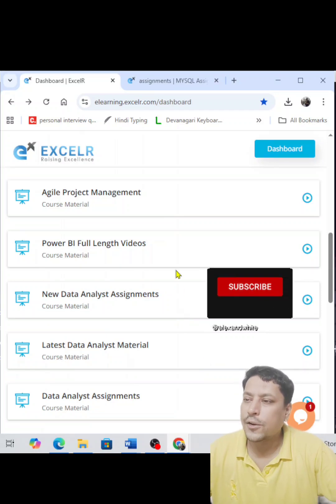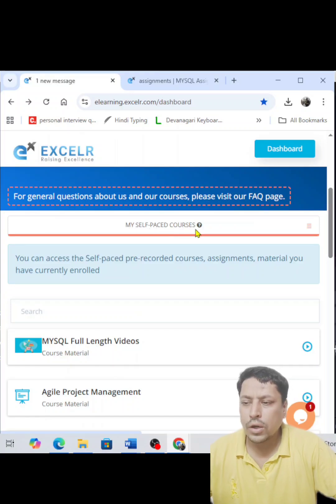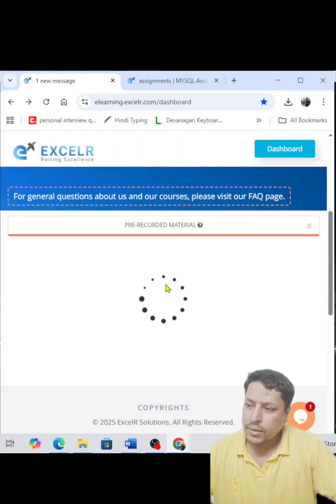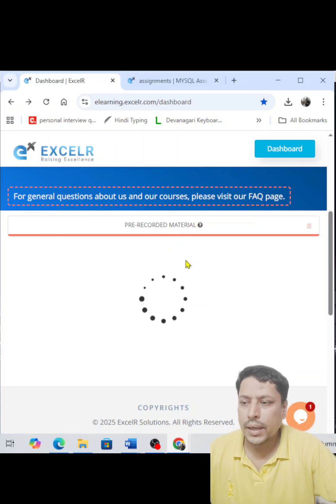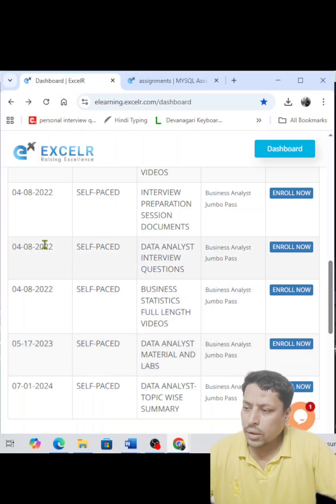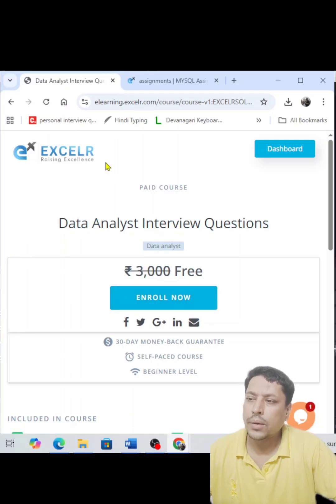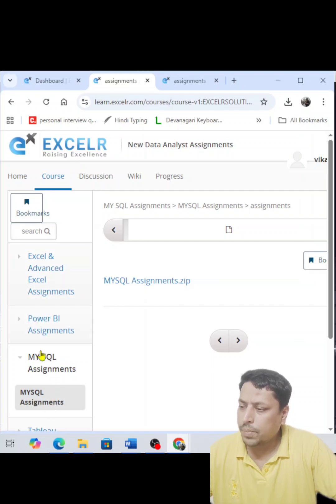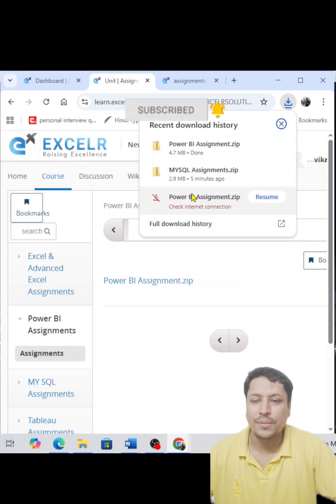ExcelR Assignment Download Issue Solved | Step by Step Walkthrough | Vikas EduClass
Are you facing problems downloading ExcelR Data Assignments? 🤔

Don’t worry! In this short walkthrough, I’ll guide you step by step on how to access the ExcelR dashboard and download your assignments without any hassle.

This video is specially created for ExcelR students who are struggling with download issues. By the end of this tutorial, you’ll be confident about finding and downloading assignments easily.

📌 Covered in this video:

How to log in to the ExcelR dashboard

Step-by-step process to download assignments

Tips to avoid common errors while downloading